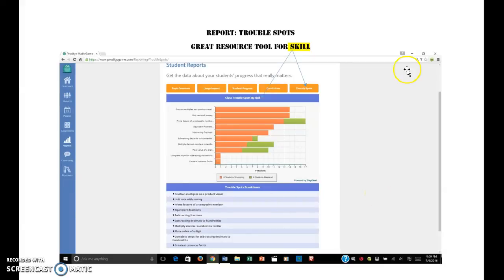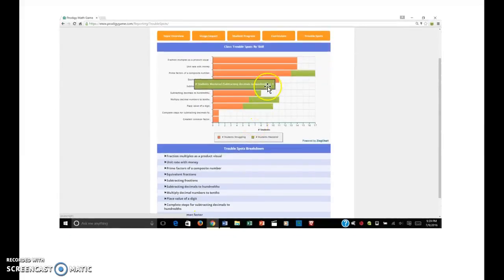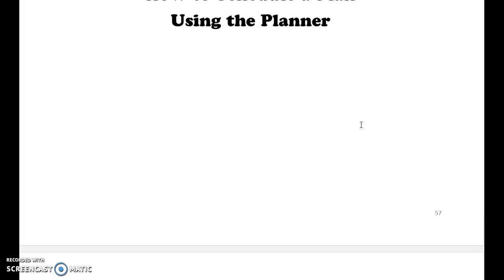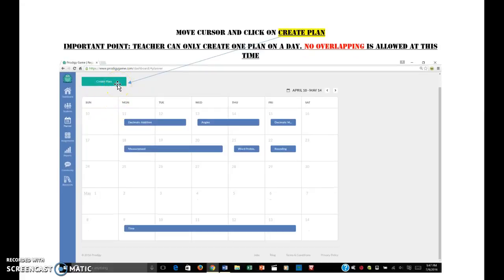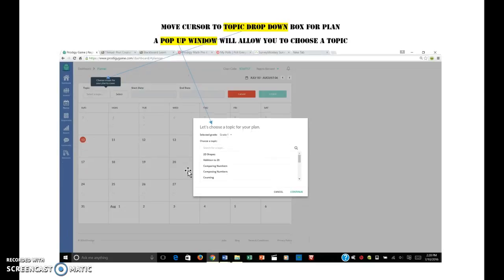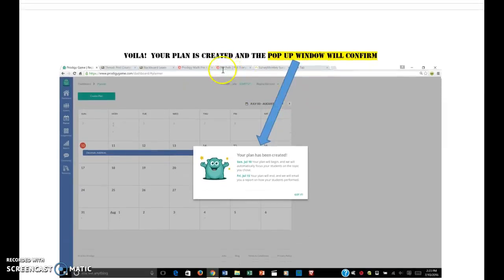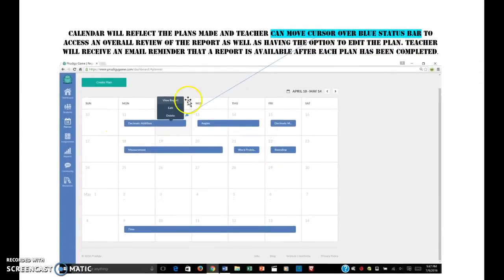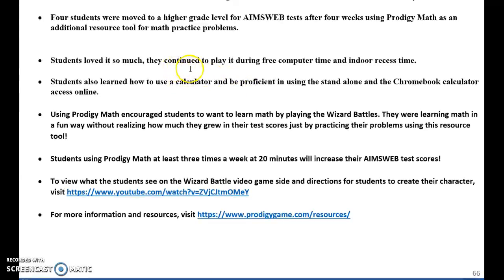EDCI 538 Video Critique Part 2